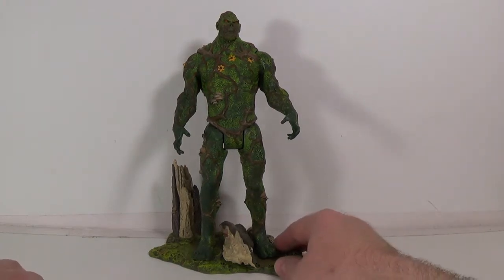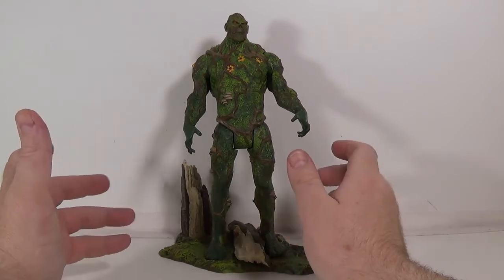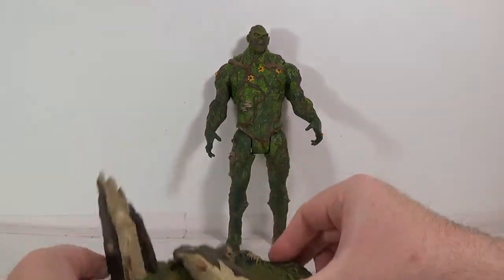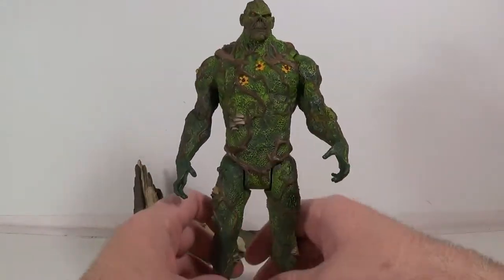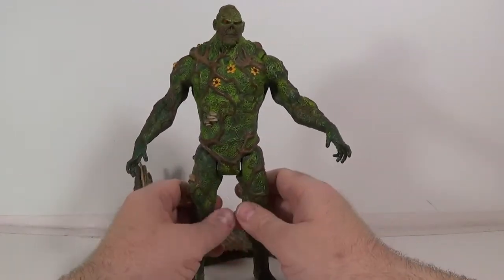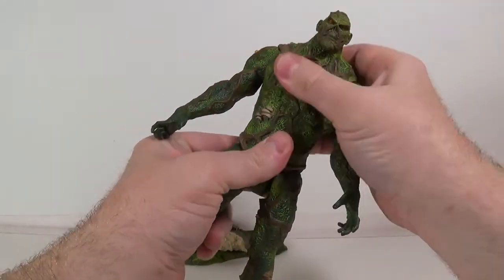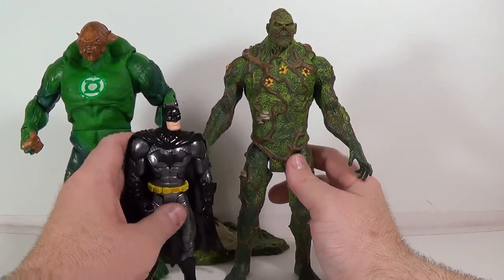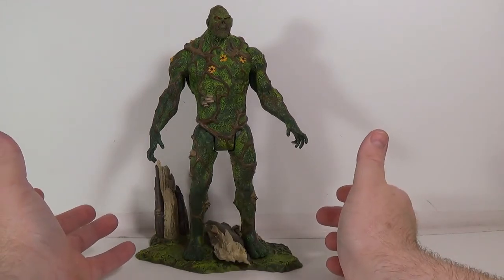2011 SDCC Exclusive DC Universe Classics Swamp Thing review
Found this guy loose at my local comic shop!